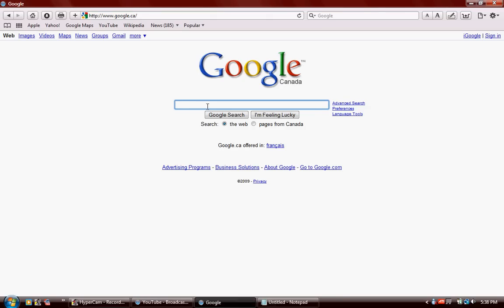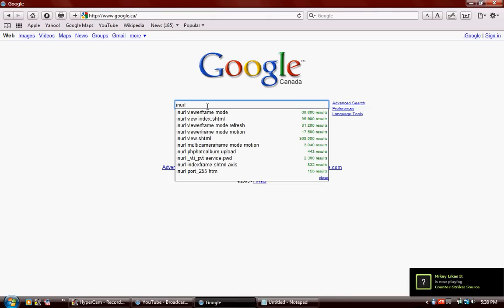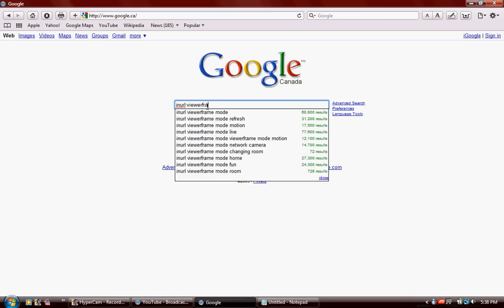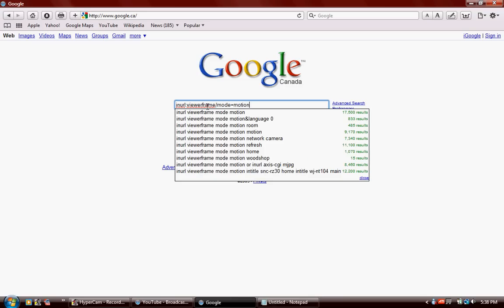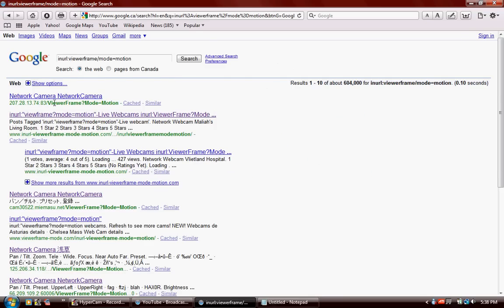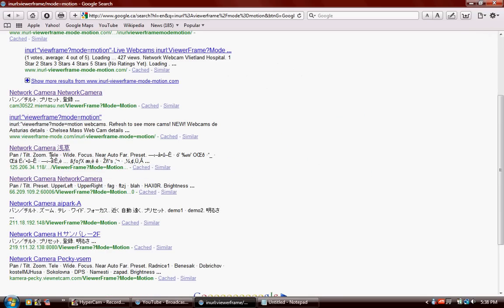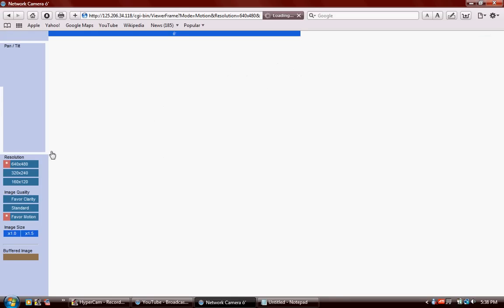Google Tricks and hacks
FOR EDUCATIONAL REASONS ONLY!

Webcam - Paste this into google search bar     (inurl:viewerframe/mode=motion)
Free Mp3 Videos and more - Paste this into google search bar       ("intitle:index of")